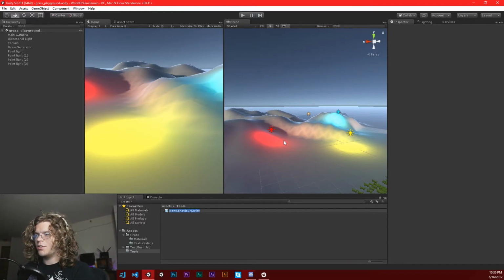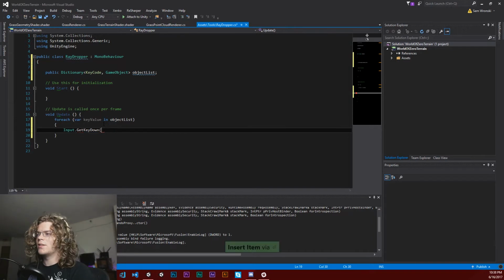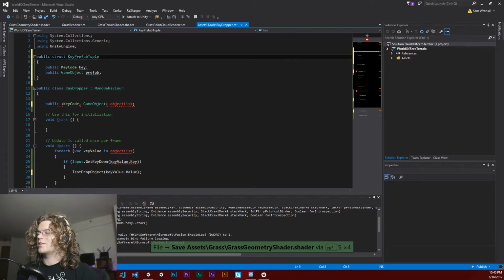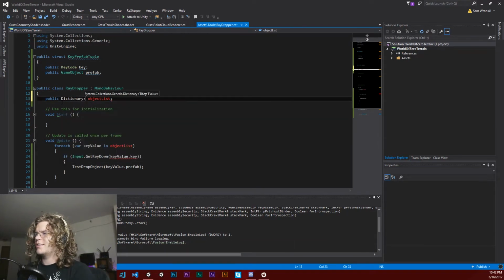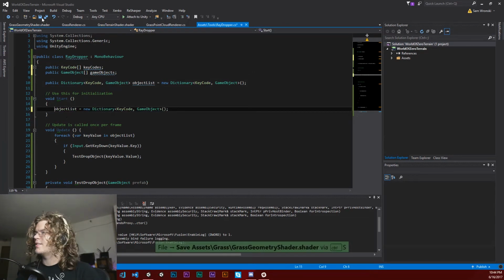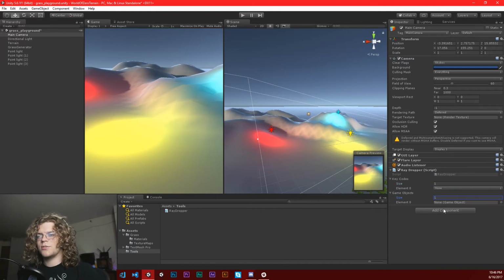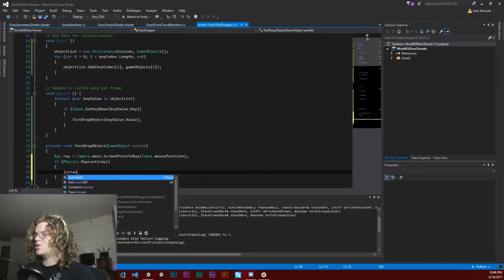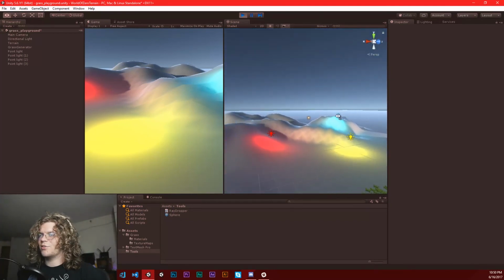Lets Make Spawning Objects with Raycasts and Keyboard Events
Making a simple tool to allow us to bind KeyCode's to Prefabs and instantiate them easily in our game. Something quick and dirty that ought to make testing a lot easier.

To do this we'll play with Camera's ScreenPointToRay and some basic raycasting as well as creating a Map between keycodes and prefabs. This will allow us to easily create new objects based on keys we select. It's designed to be simple, but powerful.

I'm always looking for fun new things to try.